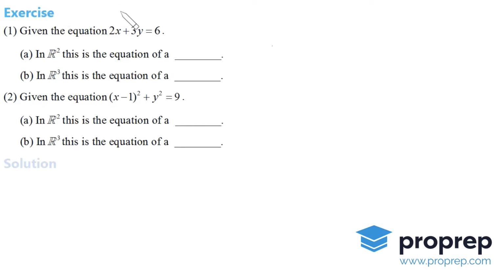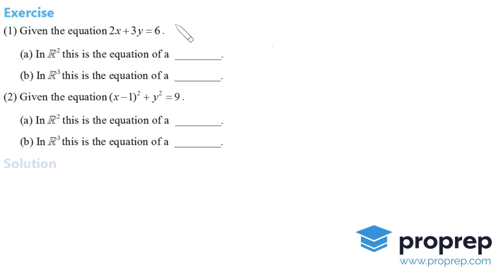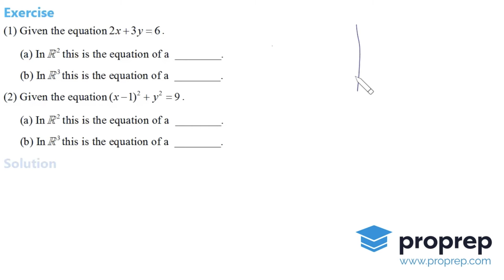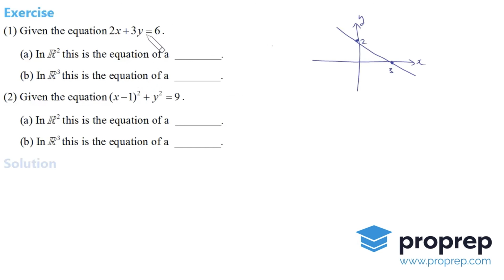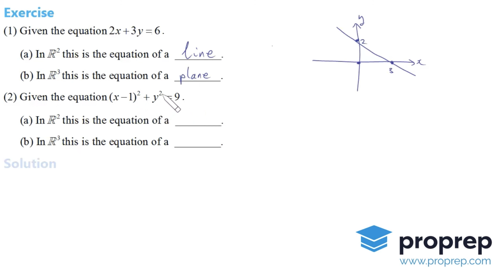How To Solve - The 3D Coordinates System